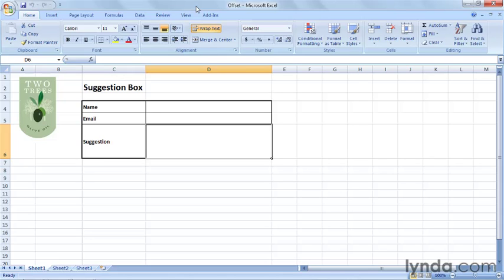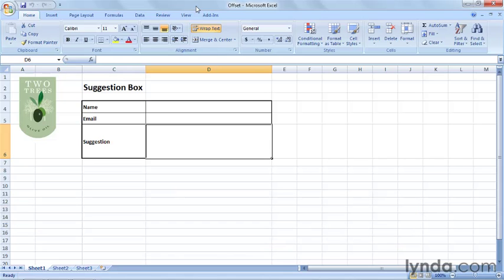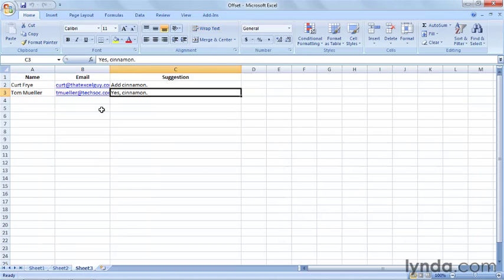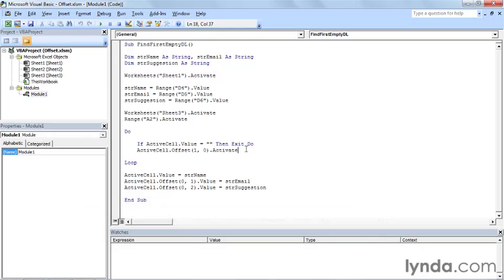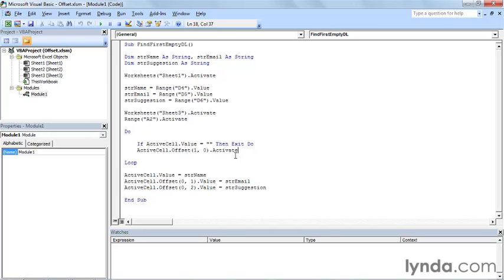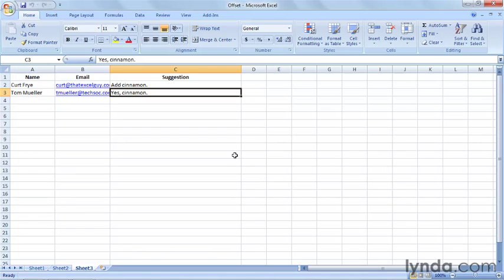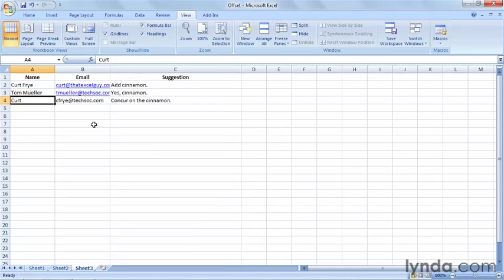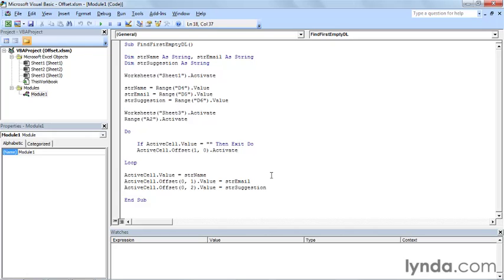0504 Referring to cells using the Offset function